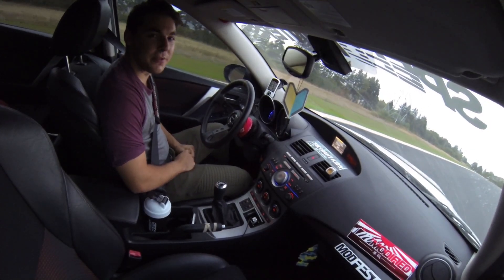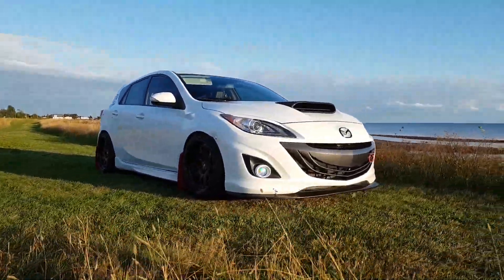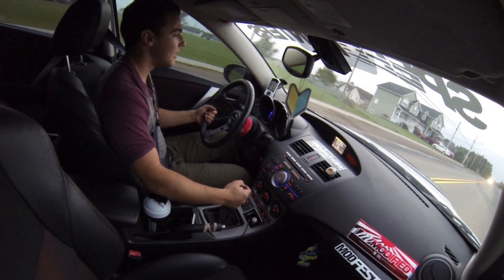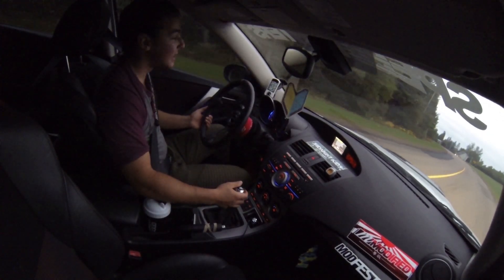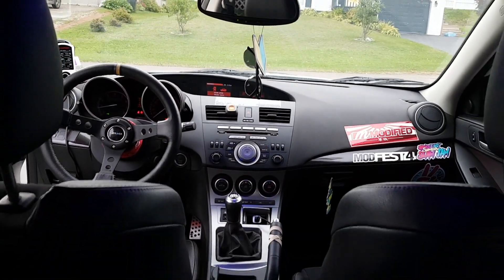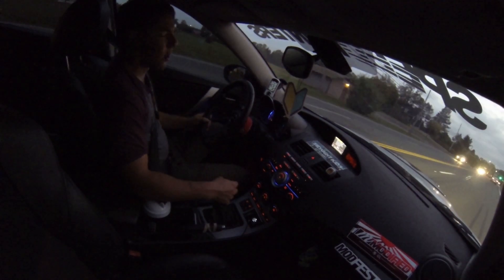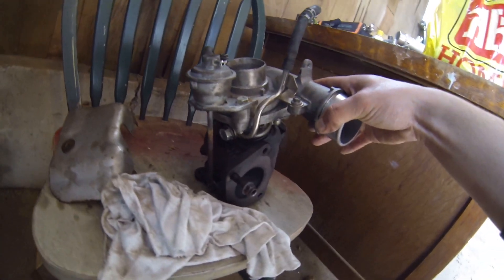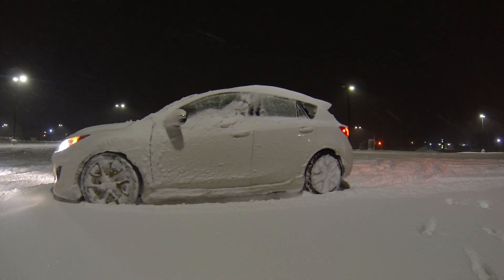5 Reasons You Should Own A Mazdaspeed 3!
Today were talking about reasons YOU should buy a Mazdaspeed 3. Hopefully this video helps you out with the choice of buying your next car if you're in the market or you just wanna learn a few things about mazdaspeeds! This video is all MY OPINIONS and I only briefly touch on each subject.